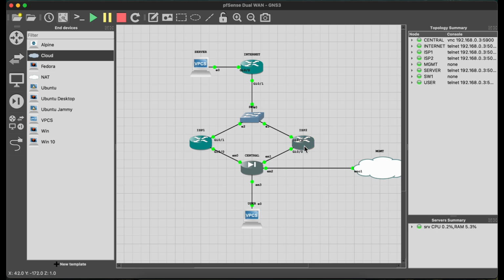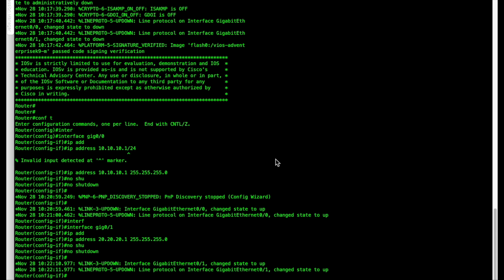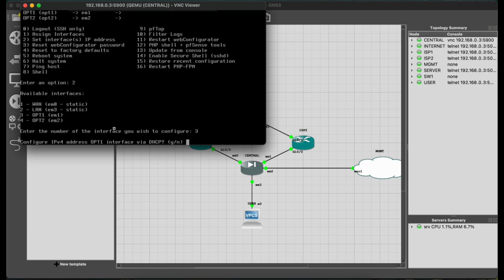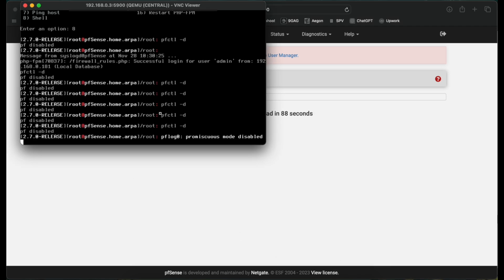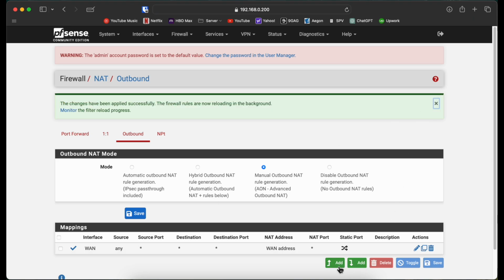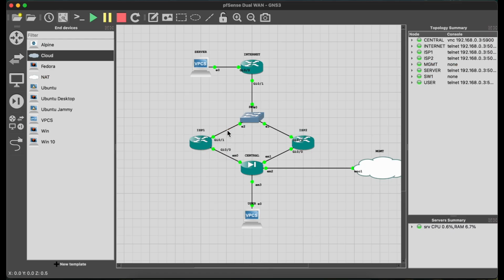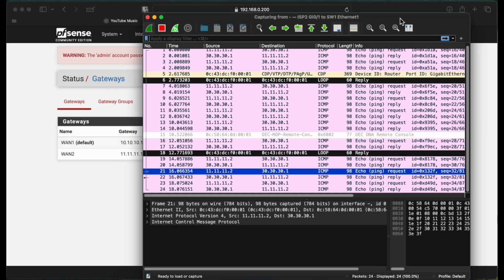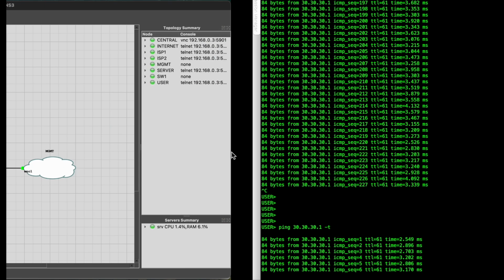pfSense Dual WAN config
This is a brief presentation on how to configure pfSense Dual WAN.
This snip is taken from a larger course, but you should be able to see how to achieve what is described.

00:00 Intro
01:12 Finishing Installing the pfSense Appliance
02:00 Configure the Cisco Router
08:45 Interfaces on pfSense | Active-Backup WAN
26:56 Active-Active WAN